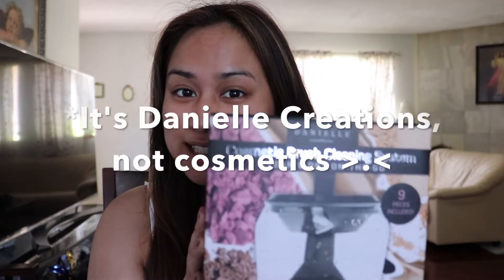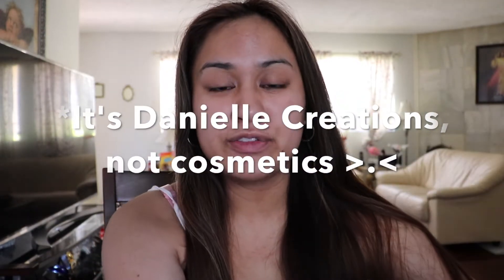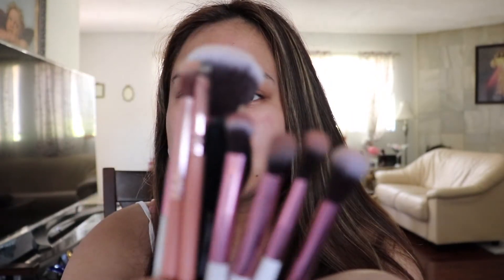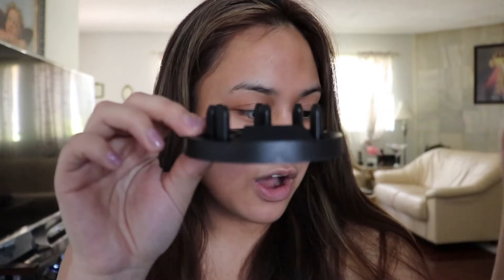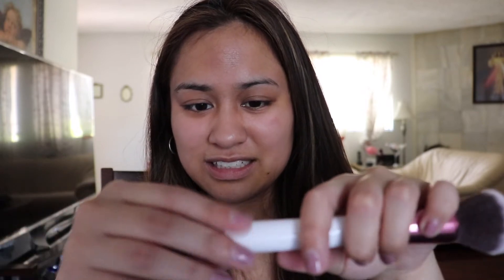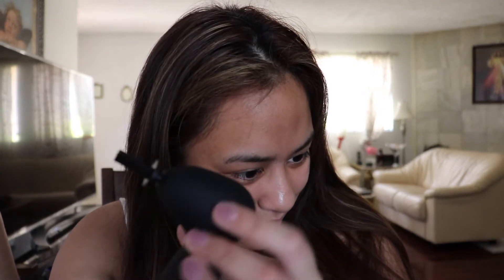Product Review | Danielle Creations Brush Cleaning System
Hello everyone!
Today I am reviewing the Danielle Creations Brush Cleaning system. I wanted to try another alternative to my silicone glove cleaner, but this can potentially produce awesome results instantly!
(So, I realized I said "Danielle Cosmetics", it's actually "Danielle Creations", my bad)